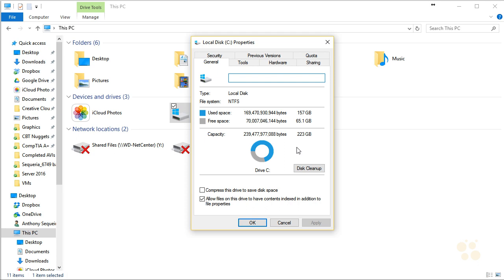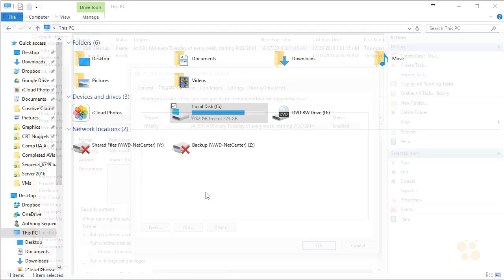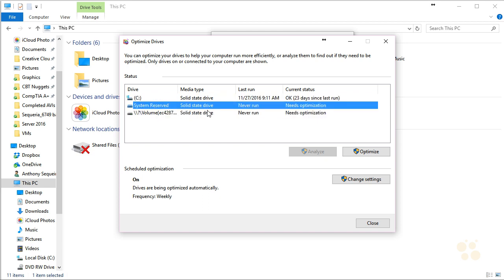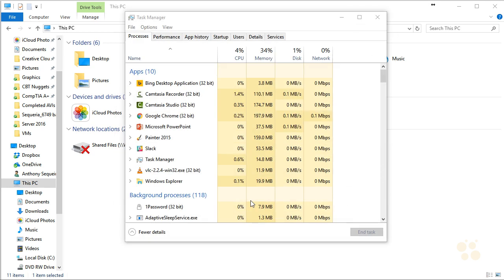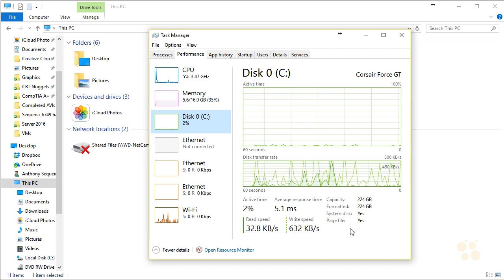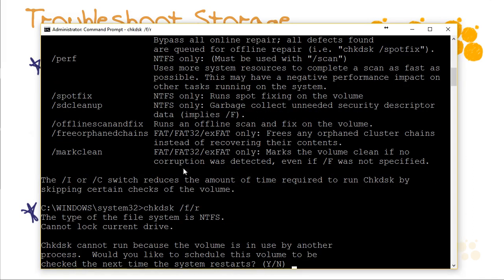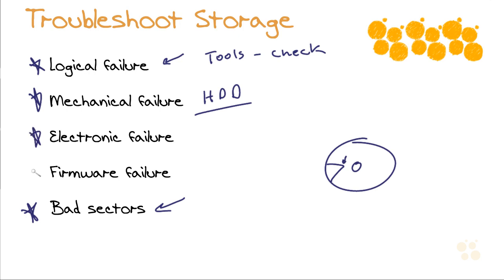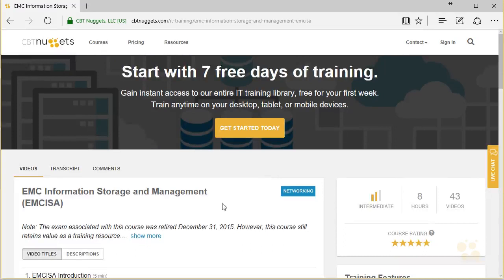45 Troubleshoot Storage